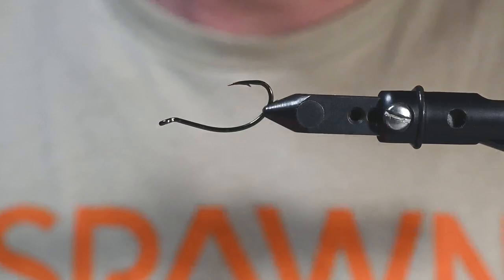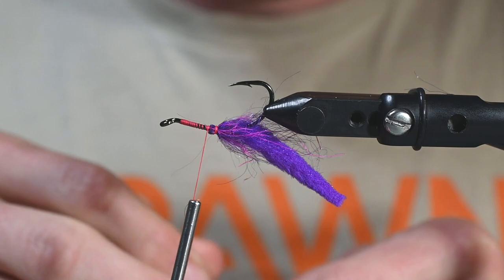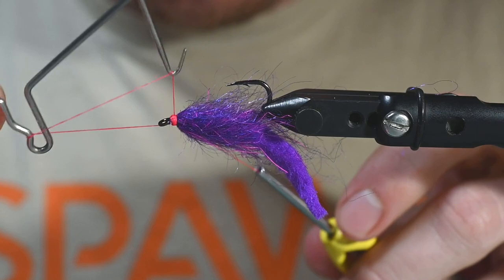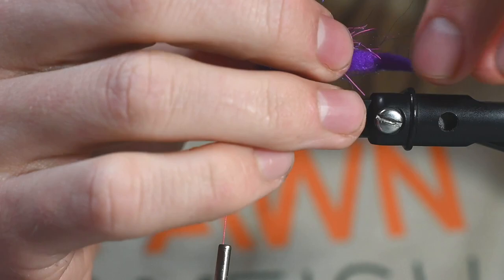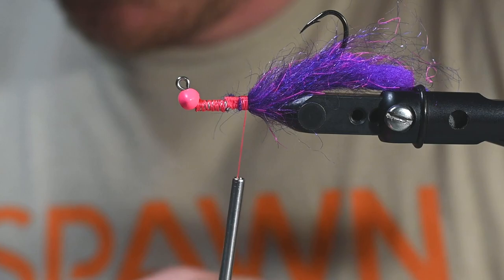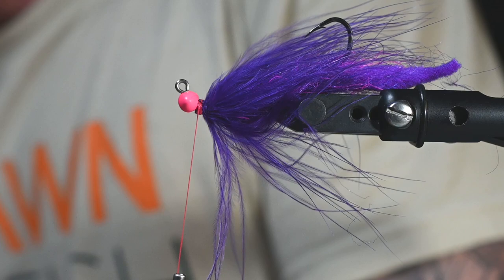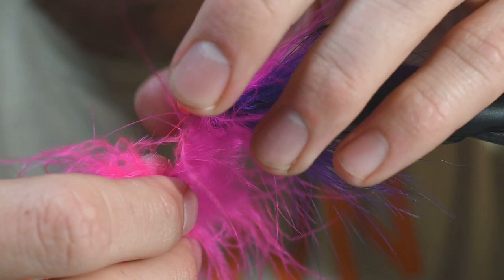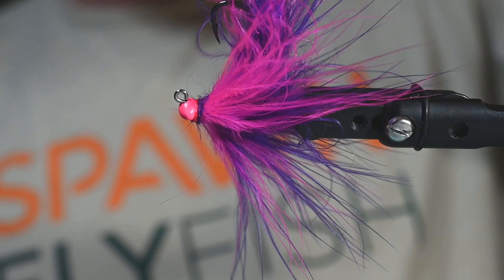Coho Cool-aid 2.0- Fly Tying Tutorial - Fly Pattern for Coho Salmon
Learn how to tie one of the most effective and fun flies for coho salmon. Pink and purple flashing in the water are irresistible to these gladiators. Jump in the arena and toss them some Coho Cool-aid 2.0 for an epic fight.

Material List:
Hook: Ahrex HR482 size #6
Thread: Danville 140 Fl Pink
Tail: Spawn Polliwog Tail Purple
Body: Spawn Simi Seal UV Coho Coolaid
Shank: Spawn 60* Micro Jig Shank
Bead: Spawn Football Bead Fl. Hot Pink 7.5mm
Collar 1: Purple Marabou
Collar 2: Hot Pink Marabou
Collar 3: Spawn Simi Seal UV Coho Coolaid
Cement: Zap-A-Gap